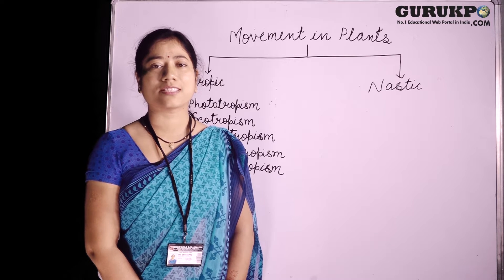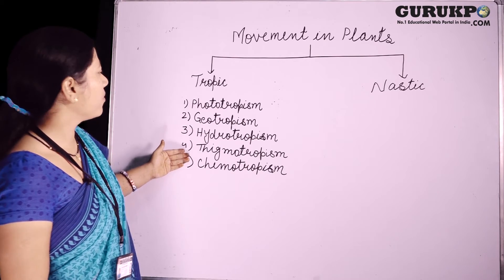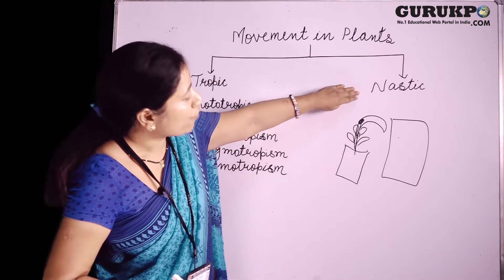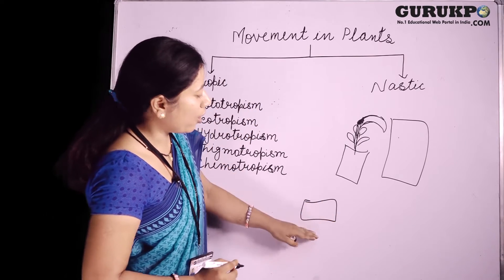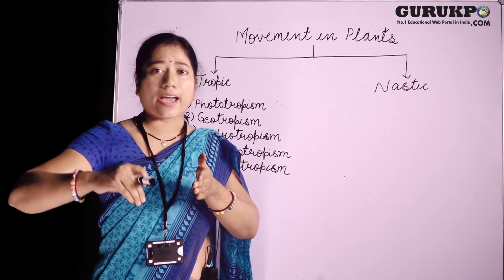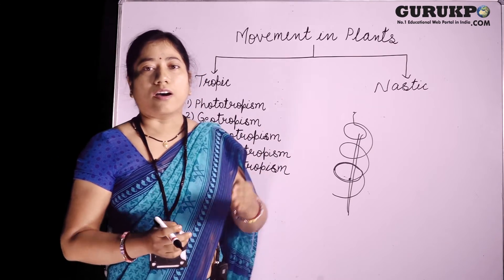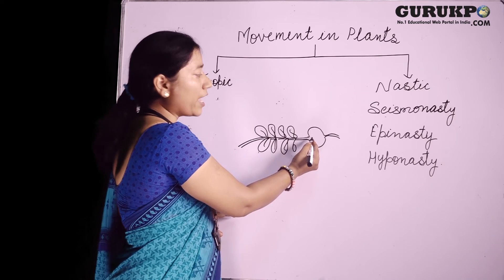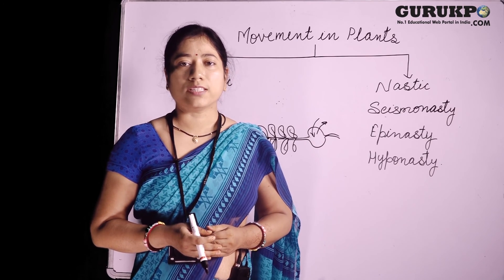Movement in Plants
2000-Edu2